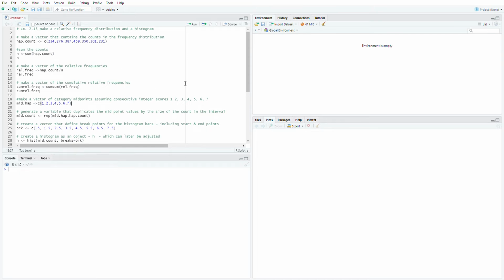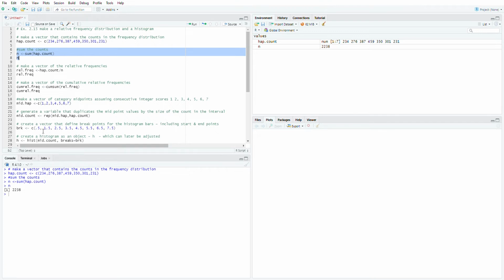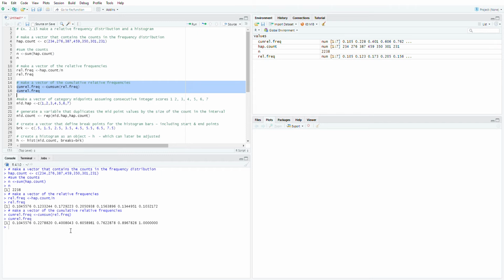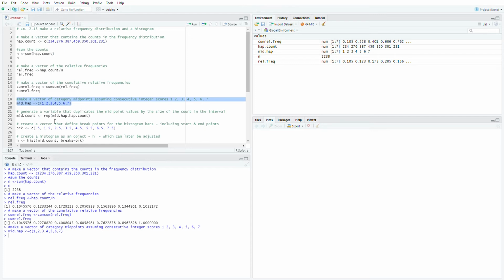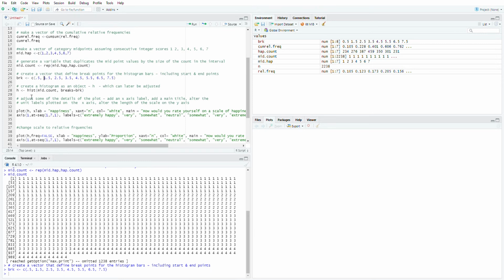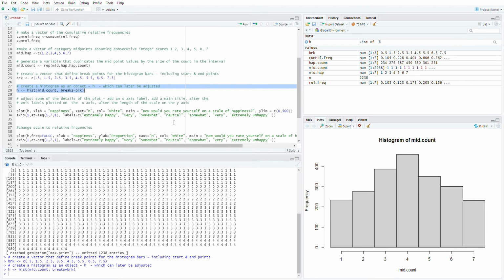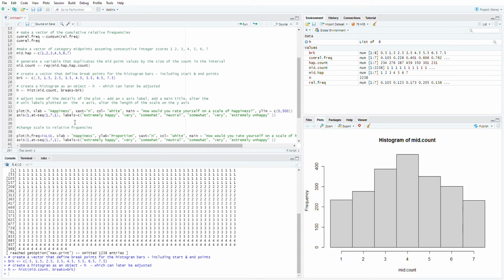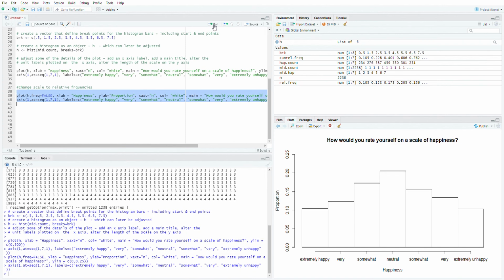R demonstration for Week 1 Ex. 3.15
Primarily of interest to MSc Sociology and MPhil Sociology students in the Department of Sociology, Oxford University